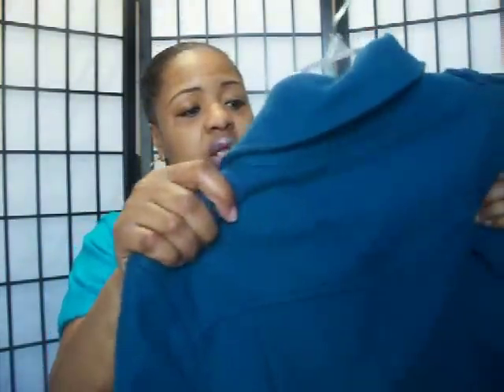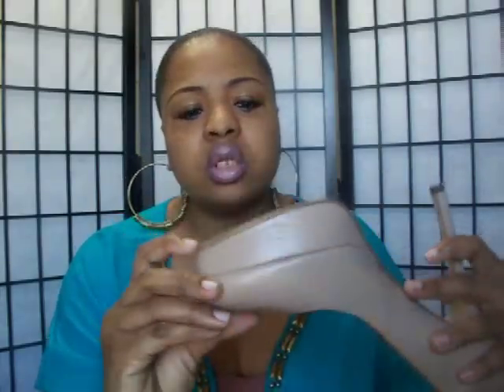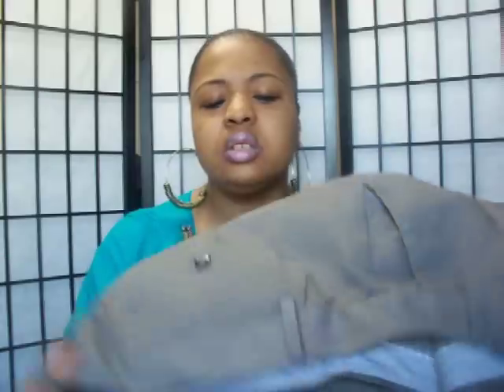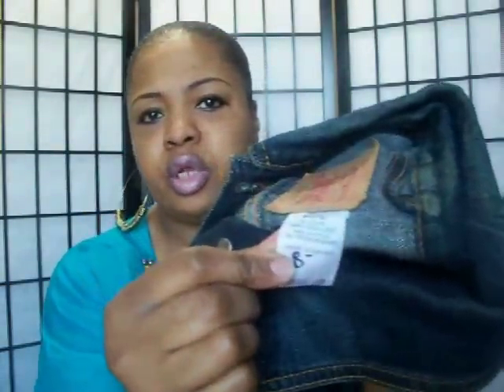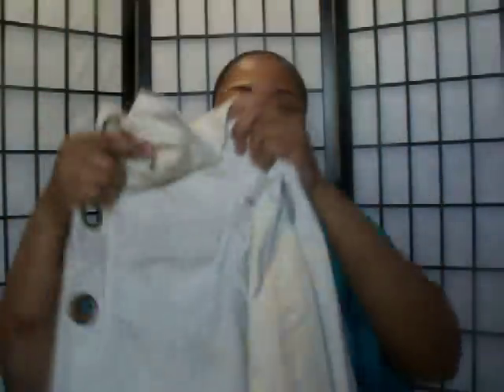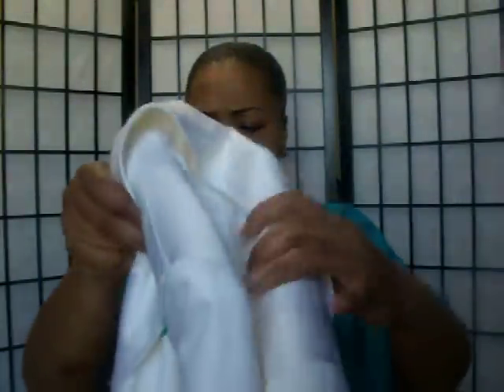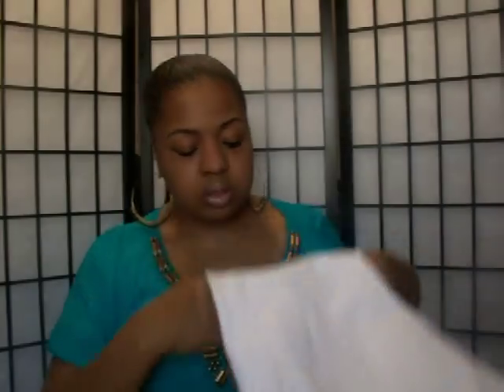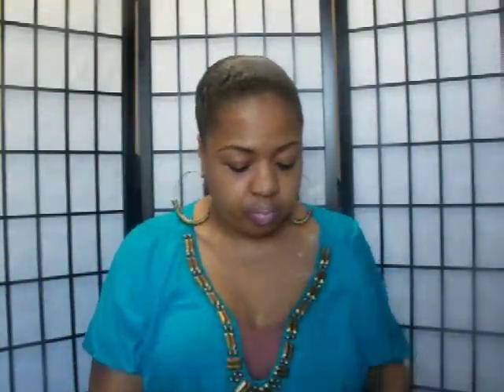I've been to the goodwill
Things I had to buy. lol